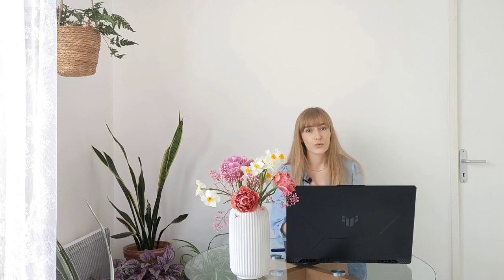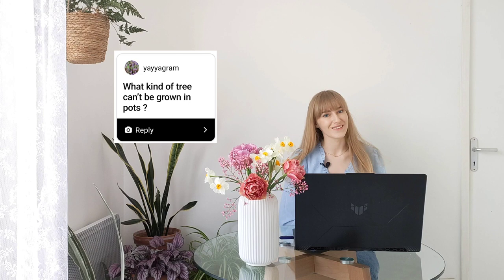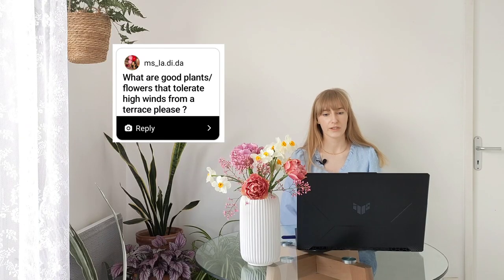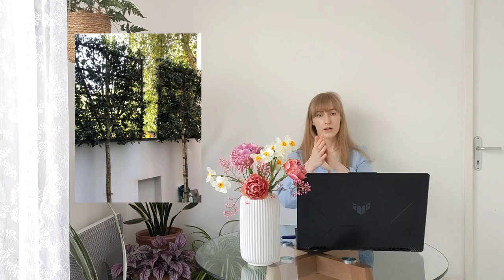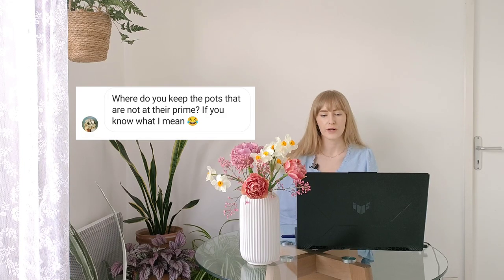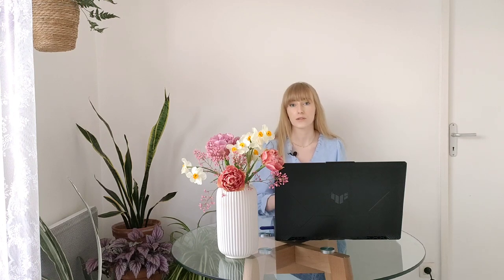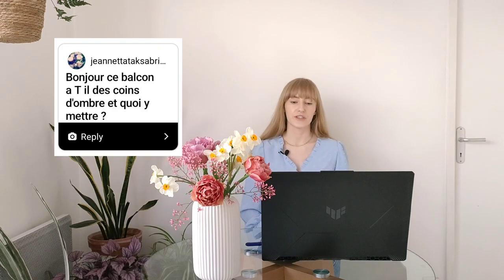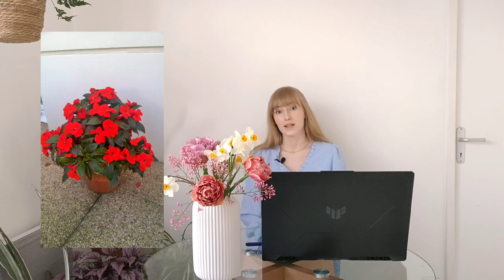Horticulturist Answers Your Container Gardening Questions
Timeline:
1:34 Do you think plants in pots are a little bit more sensitive to cold than the ones grown in gardens?
2:43 Do you out espanded clay on the bottom of your pots?
3:30 How often and when should I be fertilizing?
4:40 What kind of tree can't be grown in pots?
5:32 Do you remove bulbs every year from the pots?
6:09 When you plant annual plants above your dormant bulbsl, don't the bulbs get waisted?
7:25 What are some good plants/flower that tollerate high winds on a terrace?
9:04 Where do you keep the pots that are not at their prime?
9:35 Should you repot Crocus and Tulip bulbs from one year to another?
10:24 Does this balcony have any parts that are in the shade and what can you put in there?
11:10 What soil do you use?
12:15 How to stop cat from pooing in the planters?
13:39 How to deal with aphids?

Hi! I'm Dominika - RHS qualified horticulturist specializing in urban and container gardening. I want to inspire you to green-up your balcony and share my experience of growing plants in pots. Wildlife friendly. Noth-East Facing.

Plagron "Lightmix"

Plagron "Mega Worm"